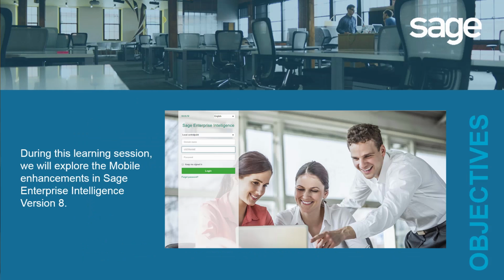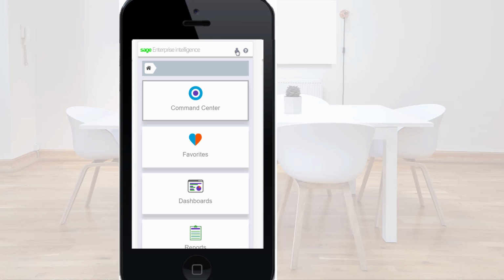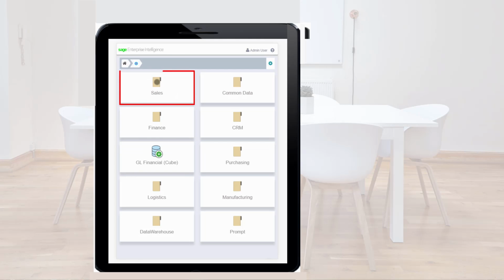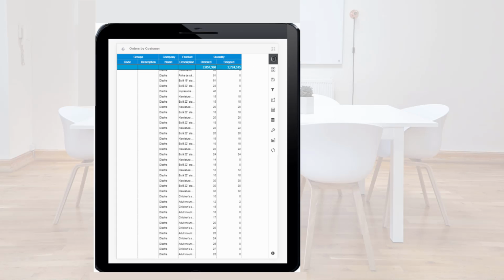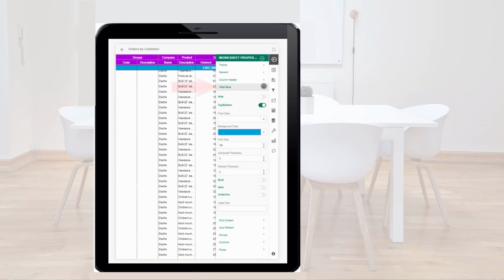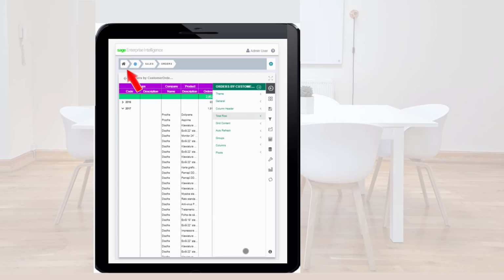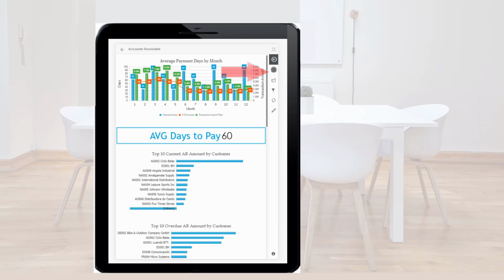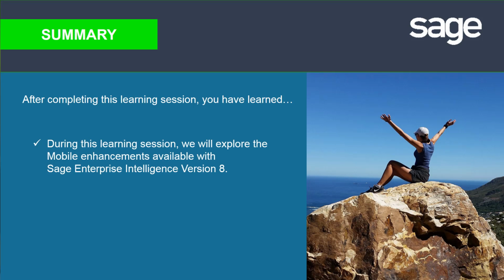SEIT - Sage Enterprise Intelligence: Exploring the Mobile Interface Enhancements in SEI V8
In this learning session, you will learn about the enhancements made to the Mobile interface in Sage Enterprise Intelligence Version 8.